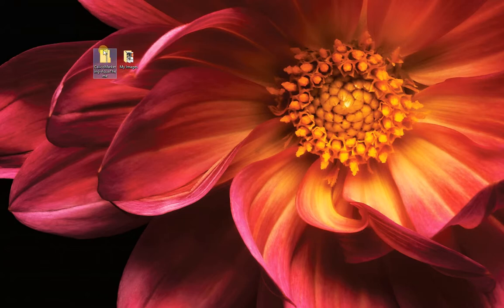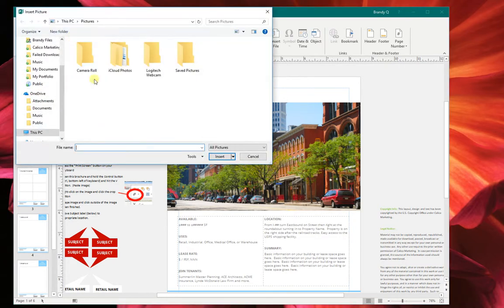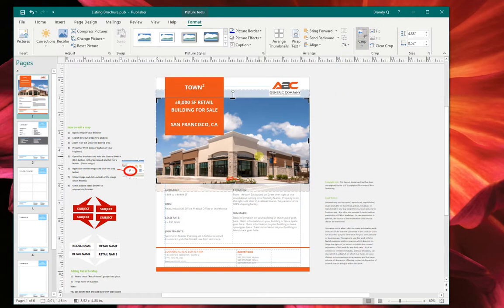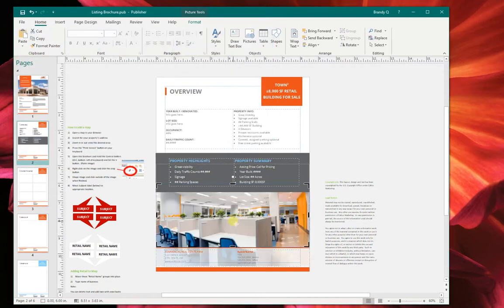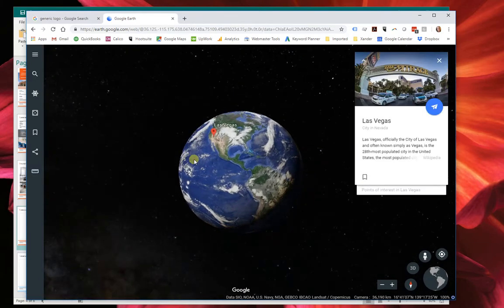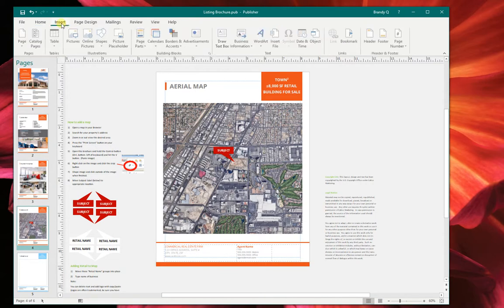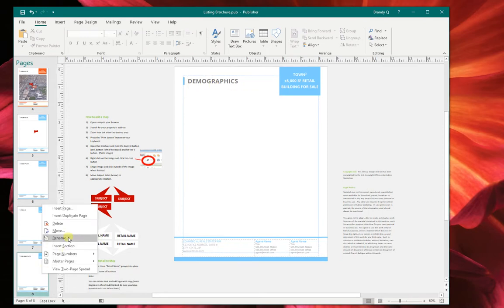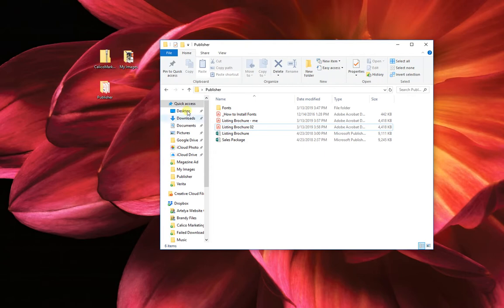Listing Brochure Tutorial Video from Calico Marketing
Listing brochure tutorial for Publisher files.